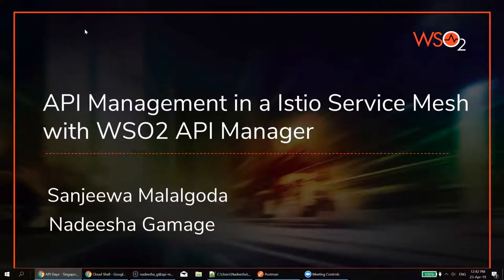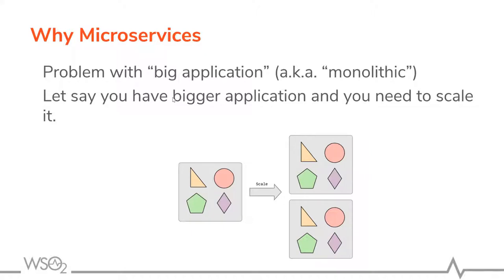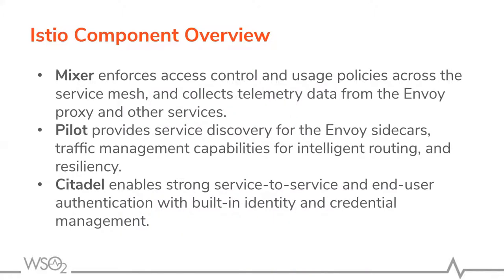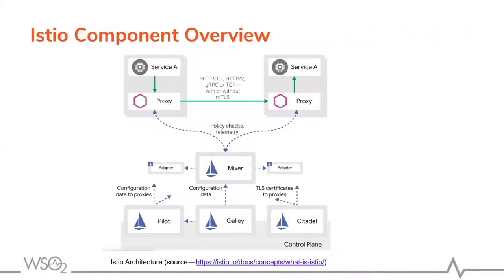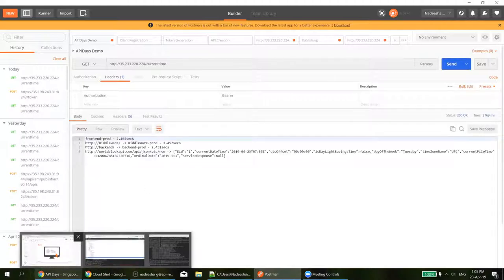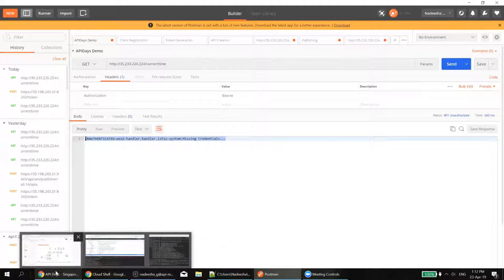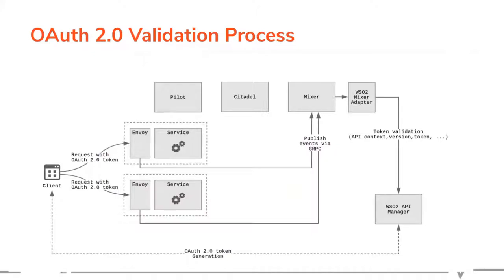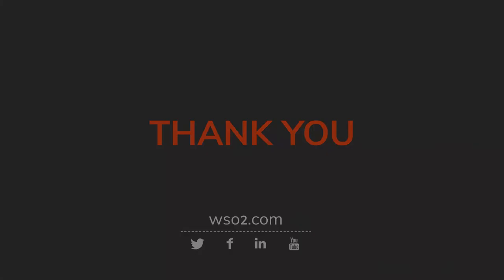API Management in Istio Service Mesh with WSO2 API Manager - APIDays Singapore 2019